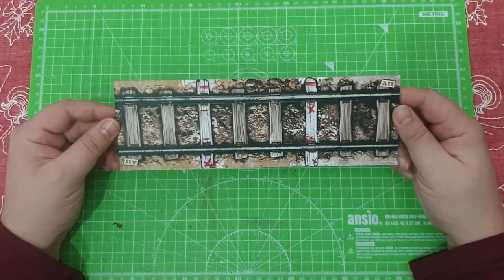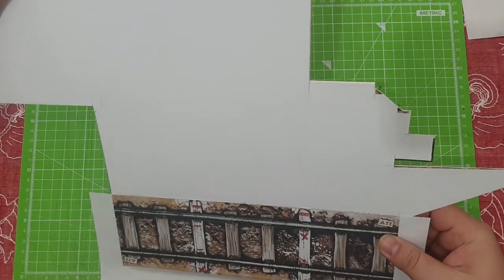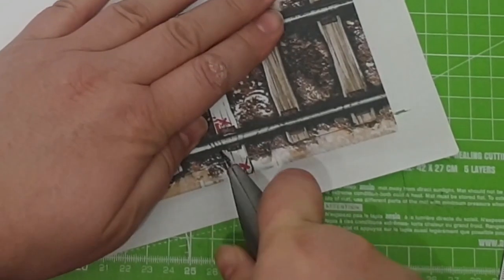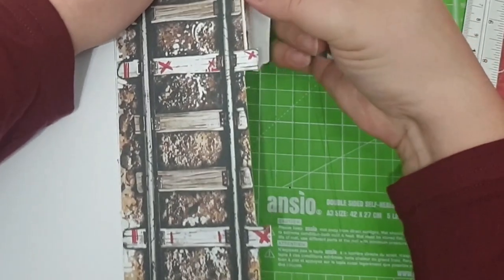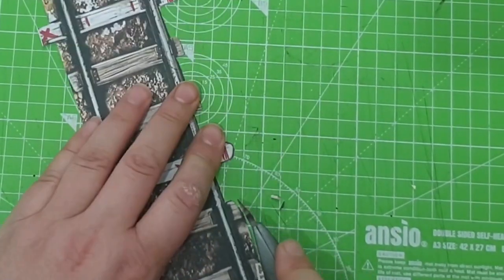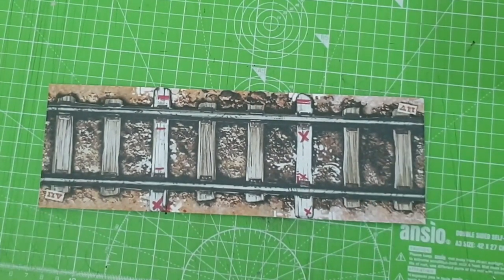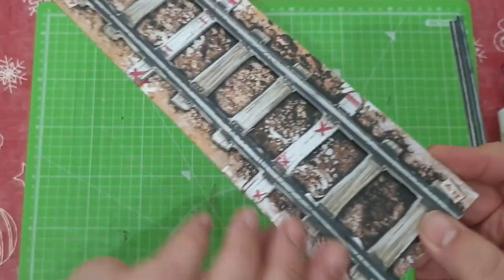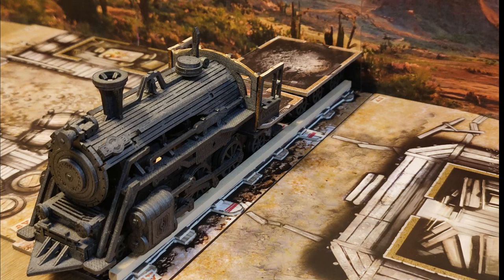Zombicide: Uneda or Alive - 3D Train Tracks using Decoupage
My previous 3D video for the main tiles was so well received, I thought I'd do a repeat but looking specifically at the train tracks.

Self-Healing cutting mat
A4 Sticker Sheet
A3 Mount Board
Steel Rulers (set of 3)
Stanley knife
PVA Glue
Wooden Square dowl rods